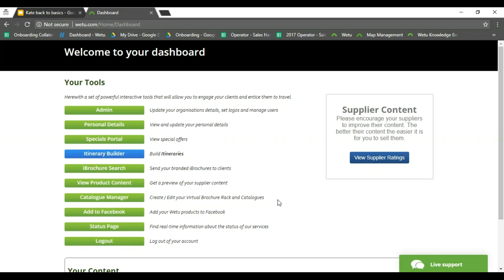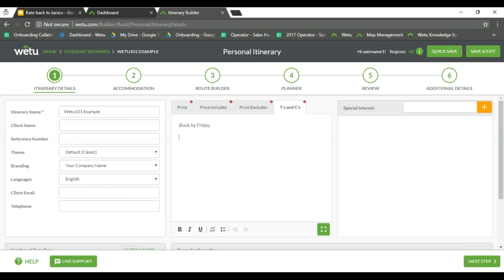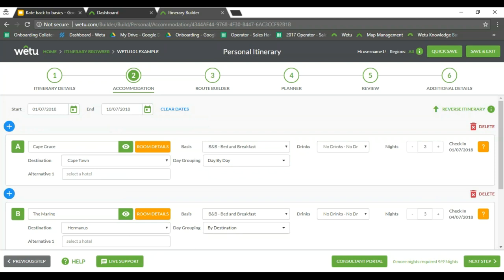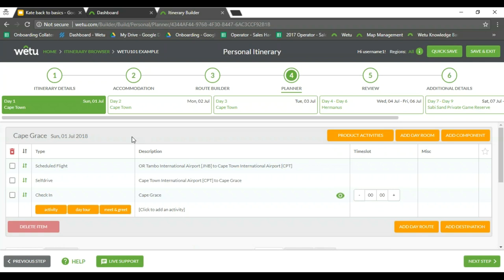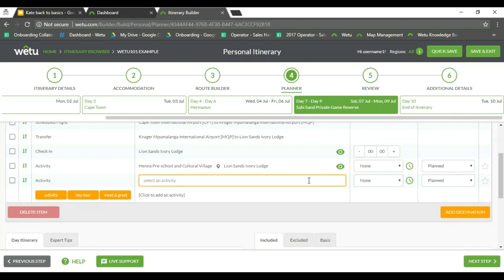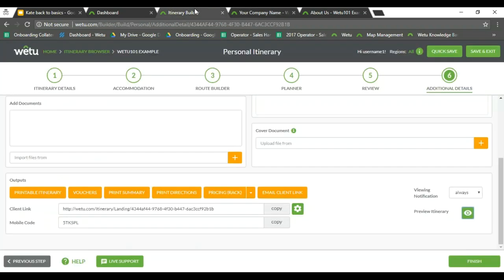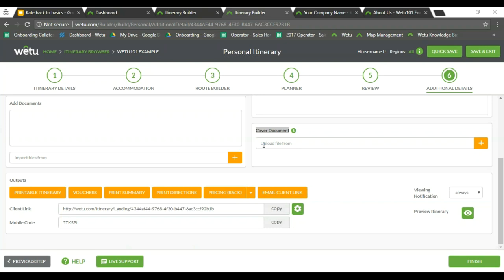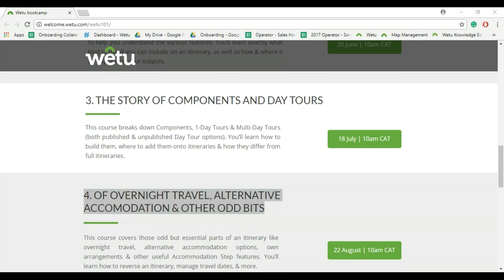Wetu 101 - Back to itinerary building basics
This course covers the essential building blocks of the Itinerary Builder. You’ll learn how to build an itinerary quickly & most efficiently, with an overview of some of the features that are going to help you produce your best itineraries ever.